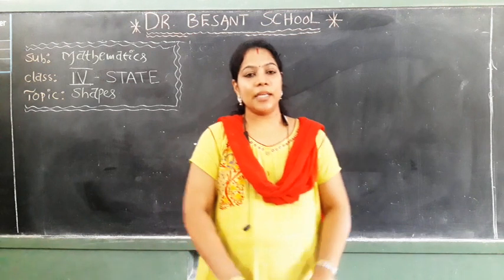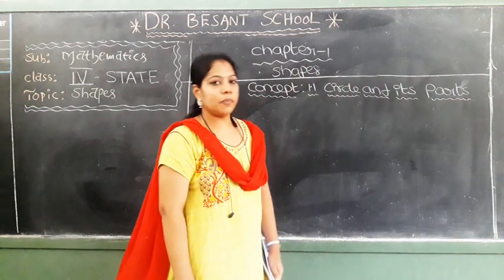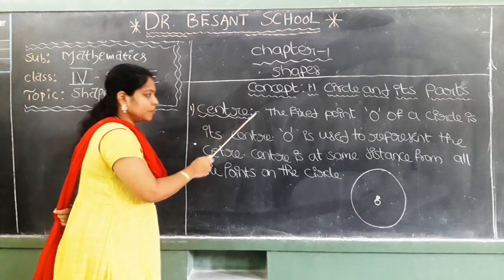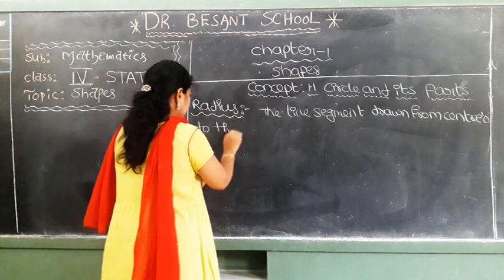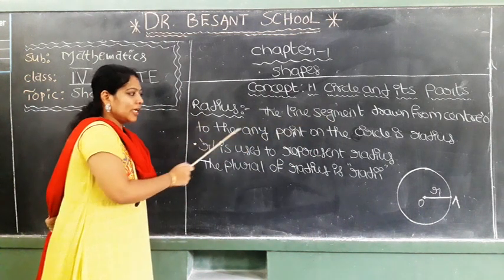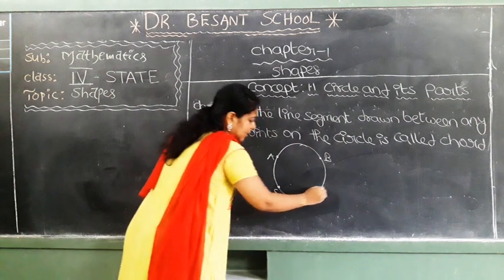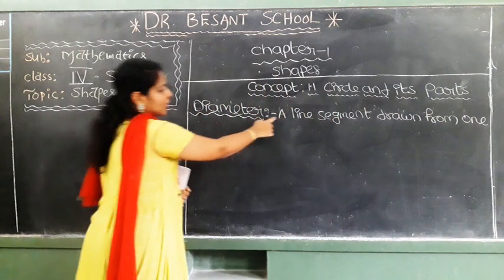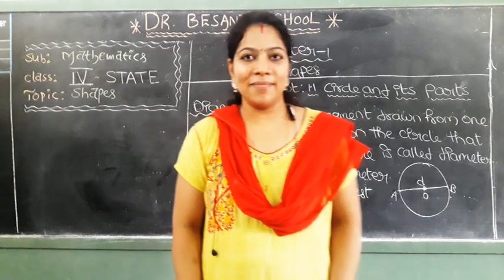Dr.Besant | State | Class 4 | Maths | 2021-22 | V 4